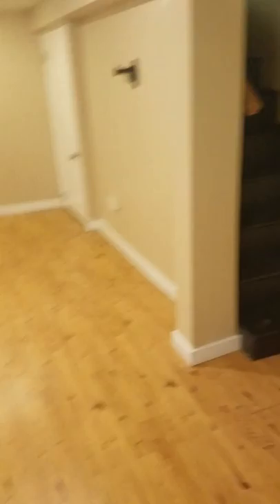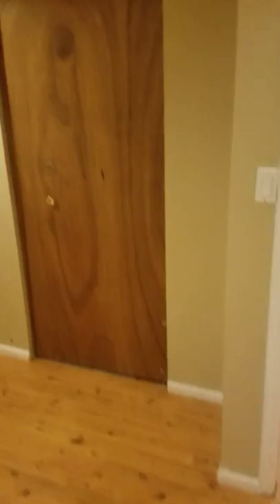Green Street House. $290k